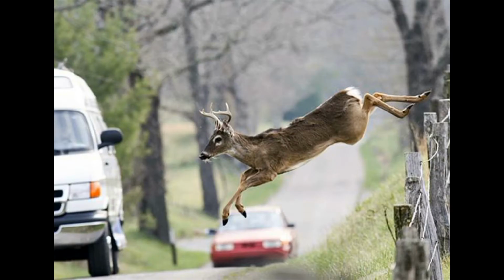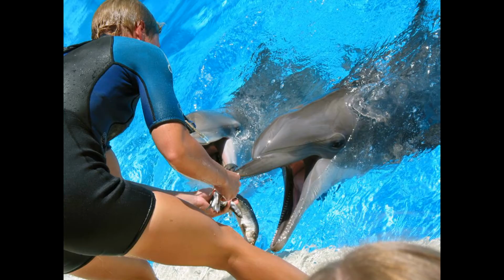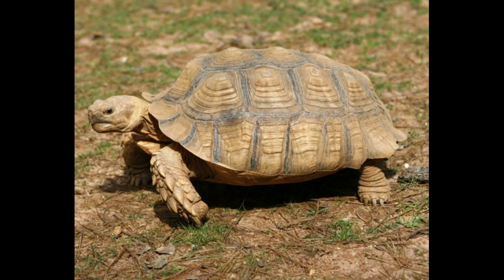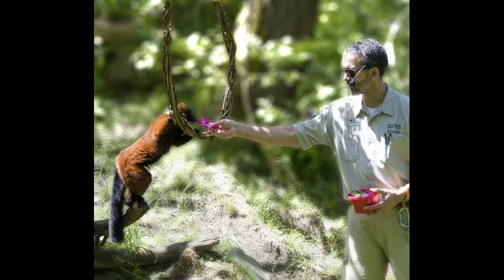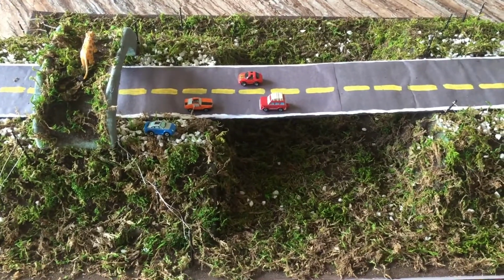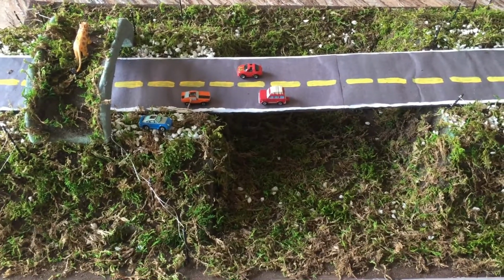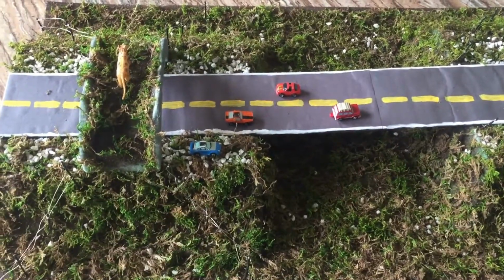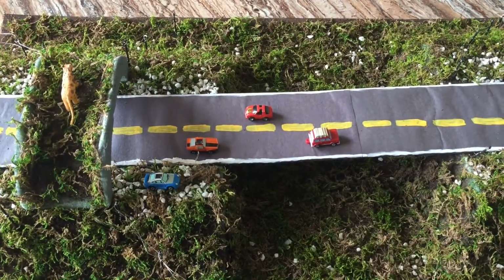Reinforcement and Ecoducts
This video describes ways that reinforcement may be utilized with ecoducts. This was a portion of a class project for techniques in behavior analysis.